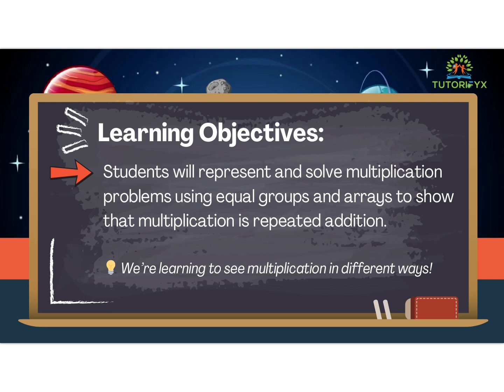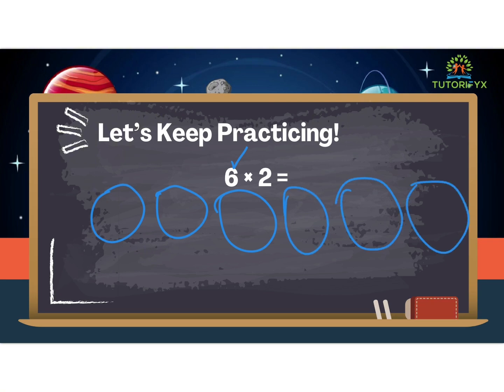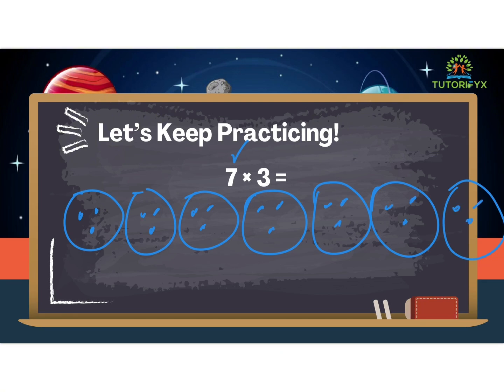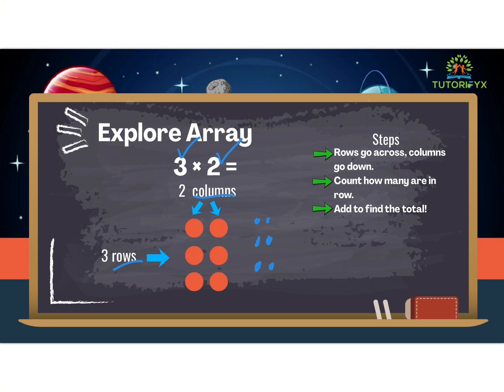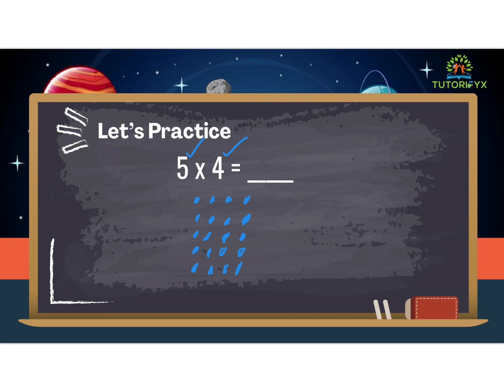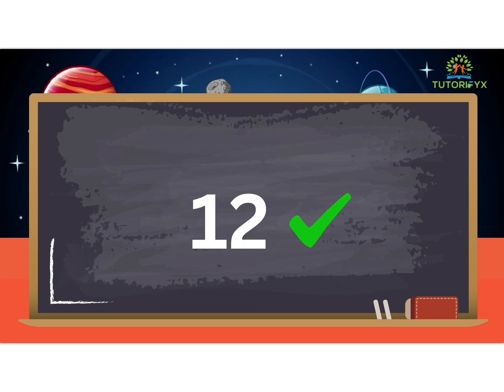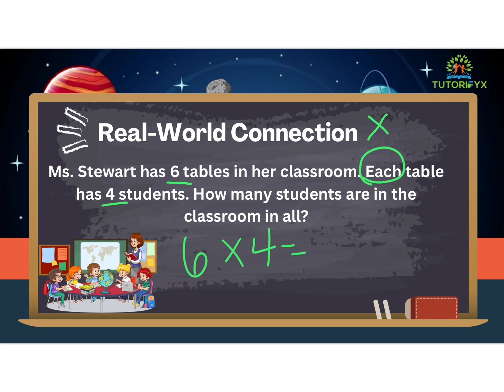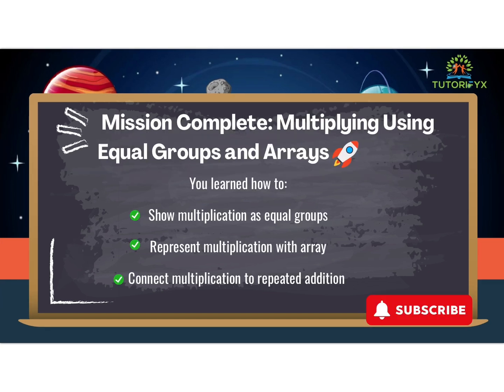Multiplication with Equal Groups and Arrays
Learn how to multiply using equal groups and arrays!
This quick lesson makes multiplication easy to see, fun to do, and simple to understand! 🚀